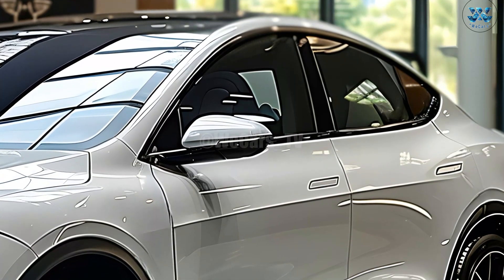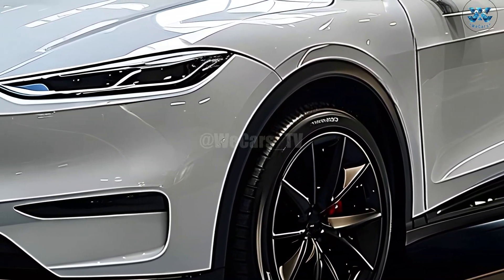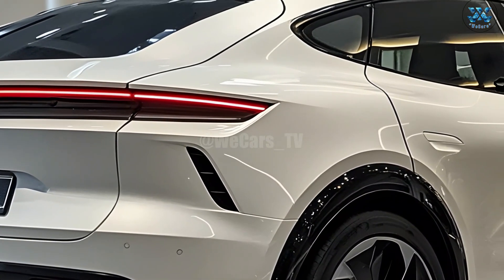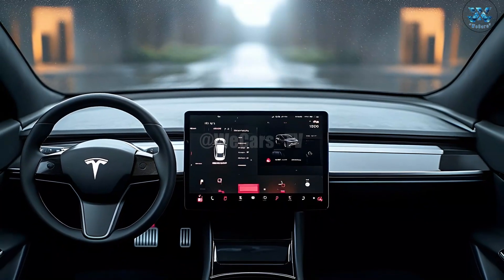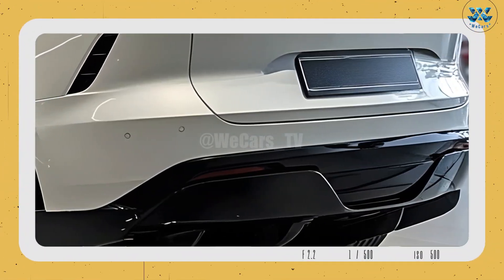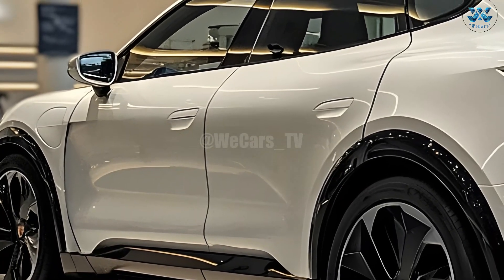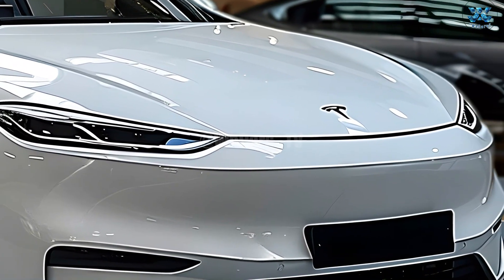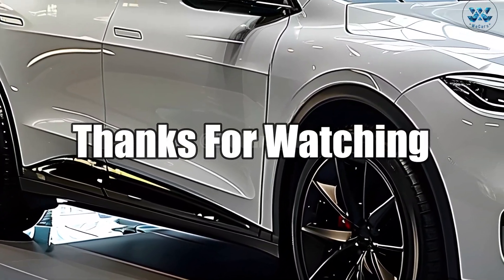A New 2025 Tesla Model Y "Project Juniper" Unveiled - A Revolution In Electric Vehicles !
The next-generation Model Y, a compact premium electric vehicle, will be unveiled by Tesla in 2025 as part of its "Project Juniper" makeover. In the middle of the year, a major upgrade will be made to one of Tesla's best-selling models, enhancing an already impressive lineup even further.

We will be including the restoration of the Model Y's cabin in our Project Juniper. Sustainable houses are able to project an air of understated elegance since they are constructed with premium materials. It is expected that the interior will be more minimalistic and include a larger, more integrated screen, similar to the most recent Model 3 facelift. Improvements to the car's illumination, sound system, and seating arrangements are on the way.

A handful of minor but discernible exterior updates will be available for the 2025 Model Y. The general shape will remain unchanged regardless of the bumpers, wheels, headlights, or taillights that are changed. After these changes are complete, the exterior will be better from an aerodynamic and aesthetic standpoint.